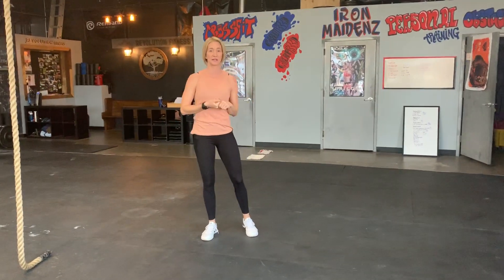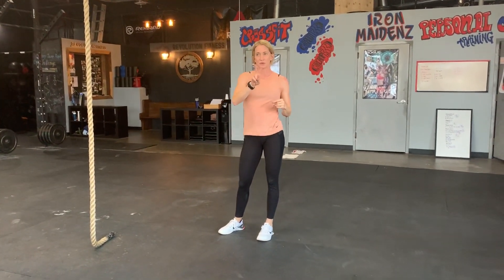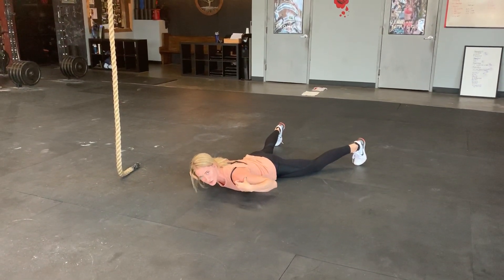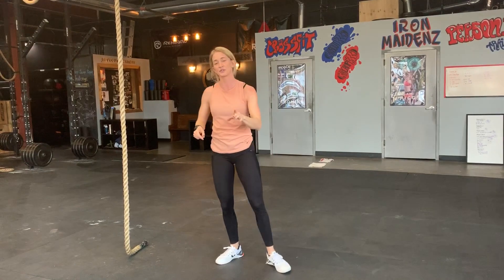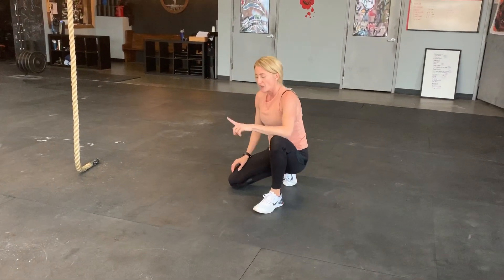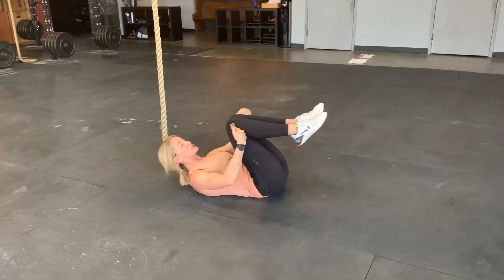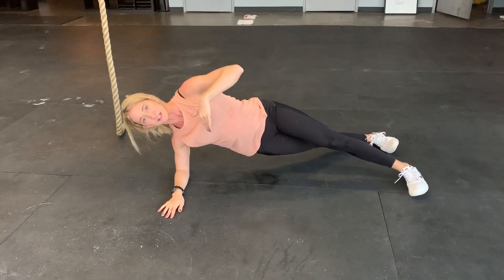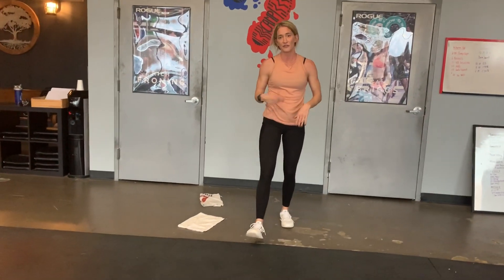Burpee Like a Pro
Let's break the movement down a bit to understand what a burpee is, common energy vampires that come along with the movement causing you to use more energy than you need and then some simple exercises that you can perform to burpee like a pro!